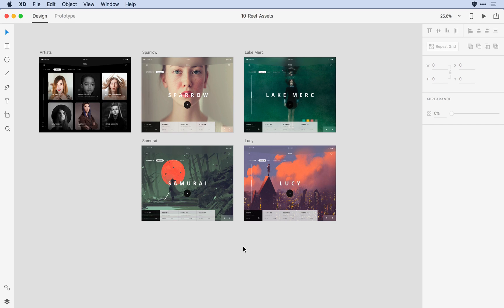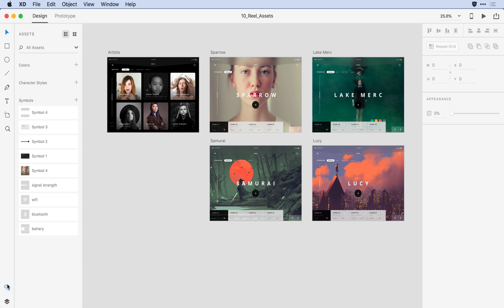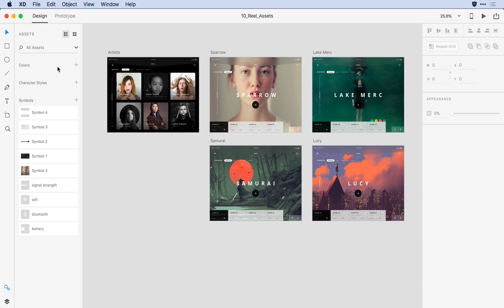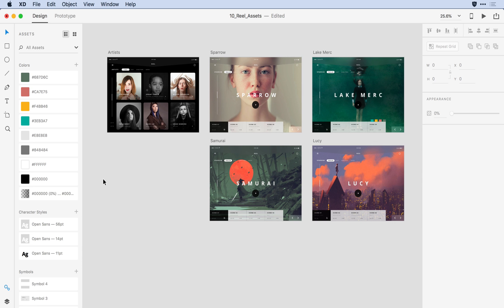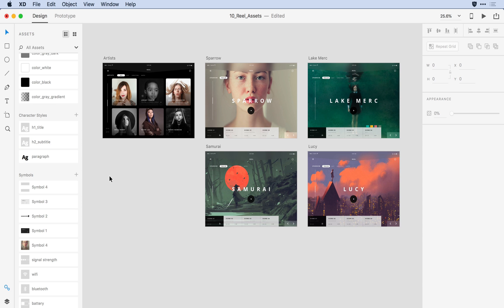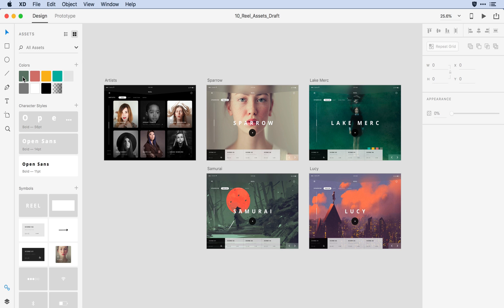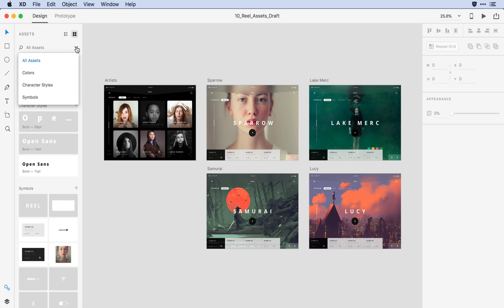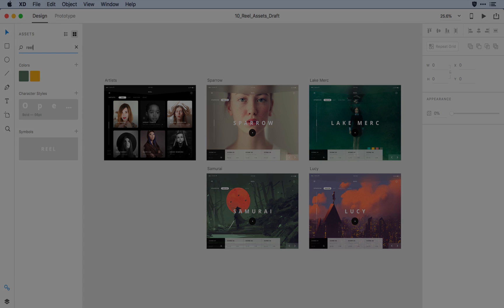Organize and Label Assets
It's now much easier to access and keep your assets and design choices organized in Adobe XD, thanks to the new capabilities. You can now name colors, character styles, and symbols right in the assets panel.